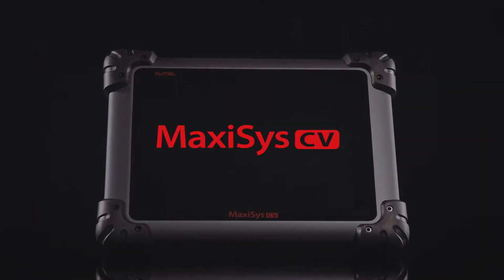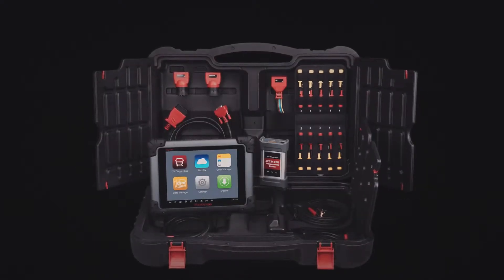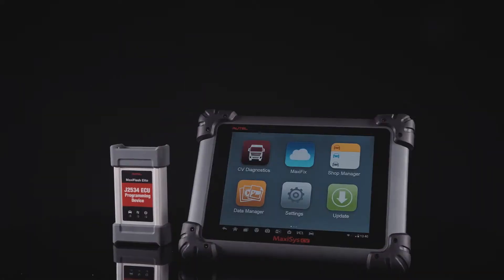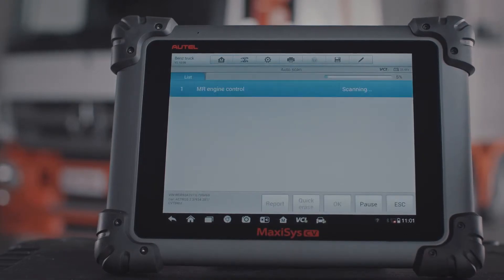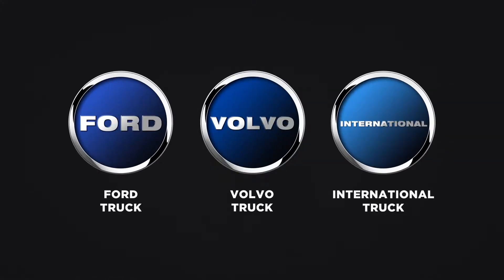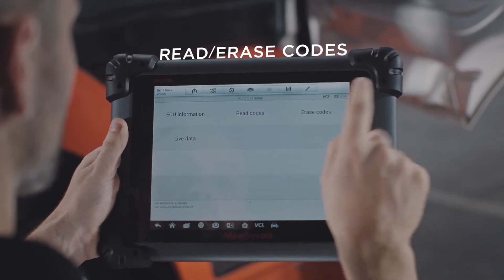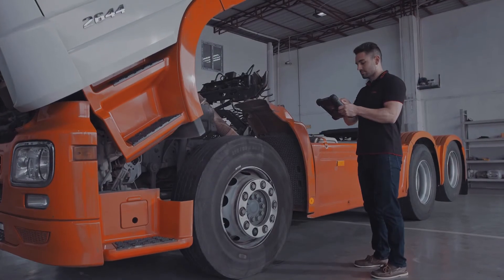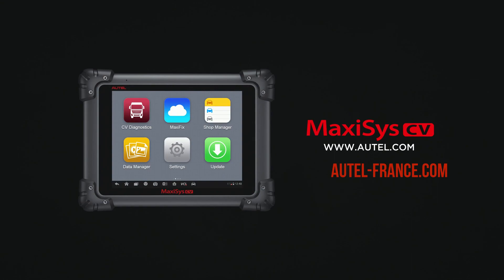MaxiSYS CV diagnostic PL & VU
- La tablette de balayage diagnostique complète Autel MaxiSys CV fournit aux techniciens de réparation des diagnostics de véhicules d'origine pour les véhicules utilitaires légers, moyens et lourds. Utilisant un écran tactile de 10 pouces, le système d'exploitation Android de MaxiSYS CV réalise des diagnostics complets sur plus de 60 marques de poids lourds.